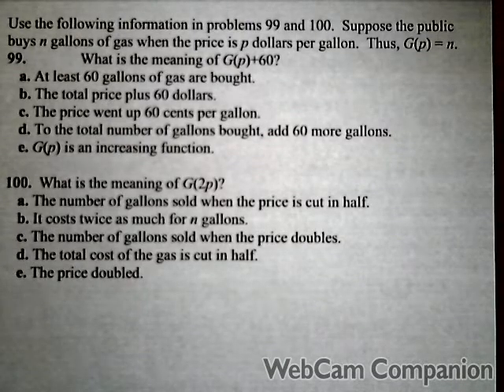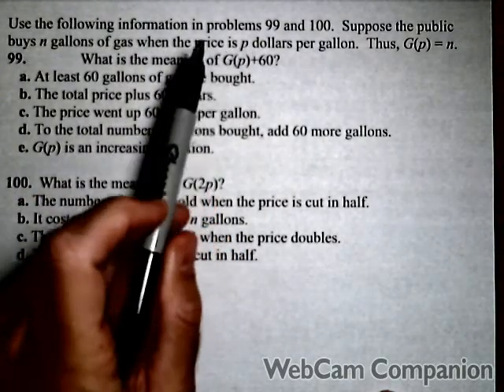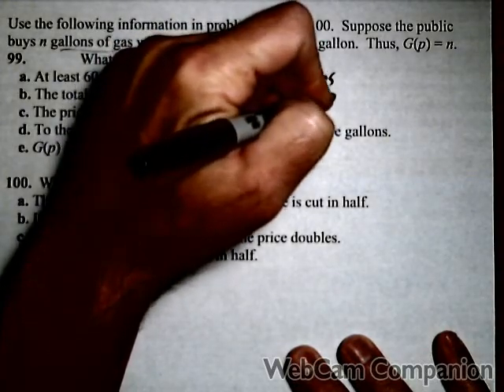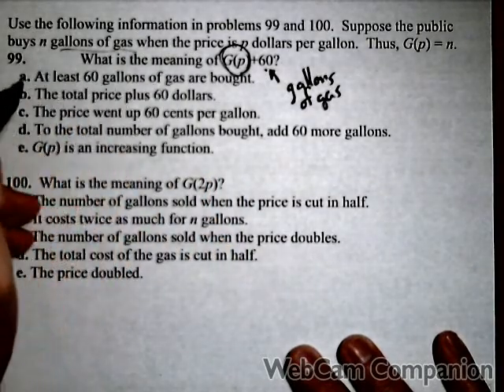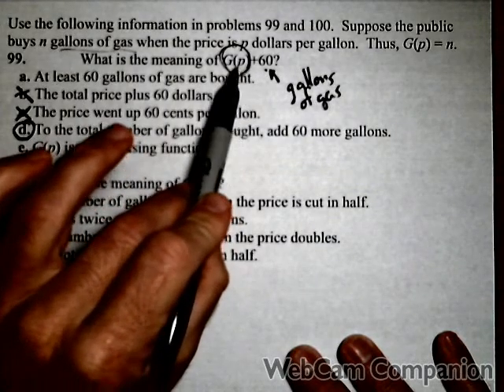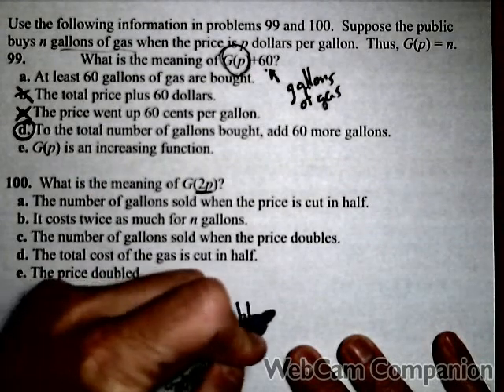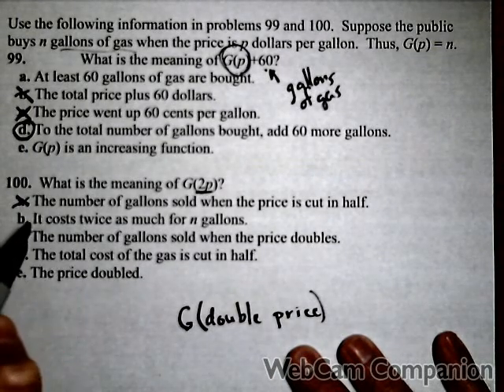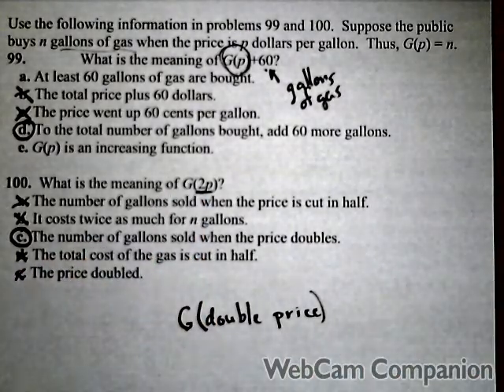MAT150 Review - Interpreting Transformations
In this video we interpret function transformations in a context.